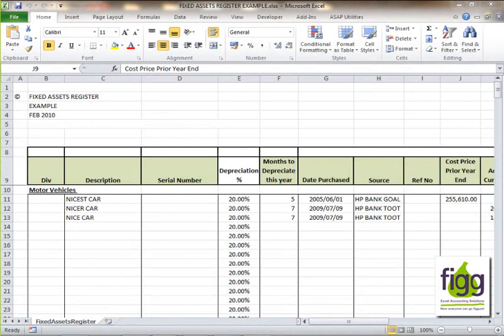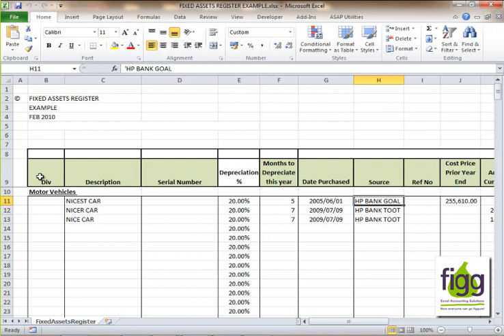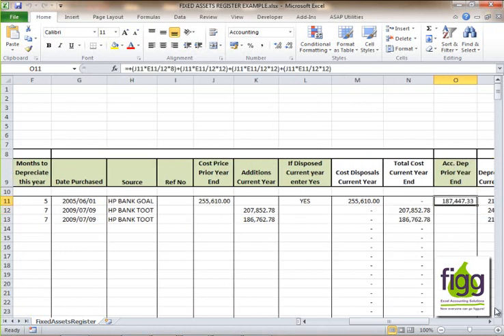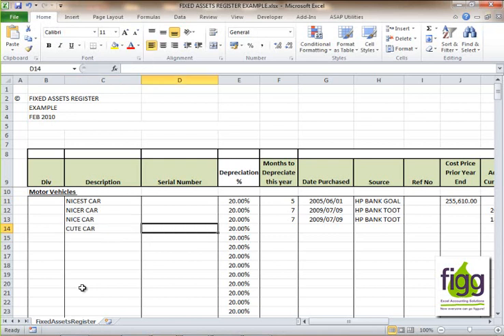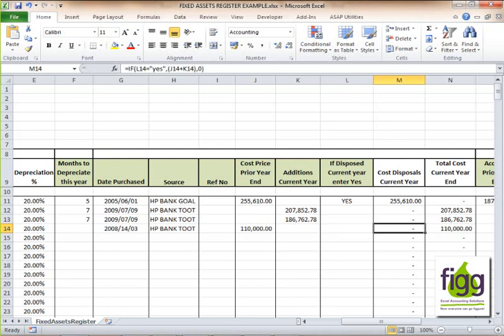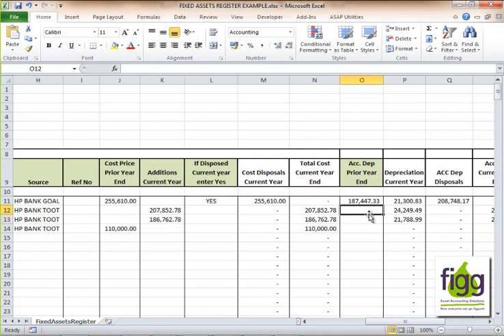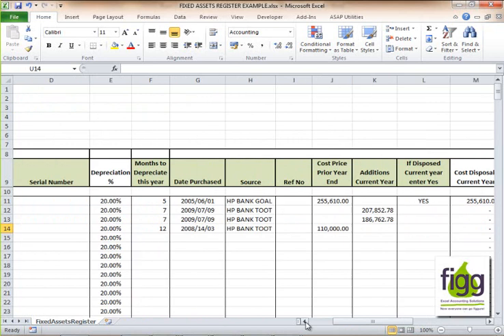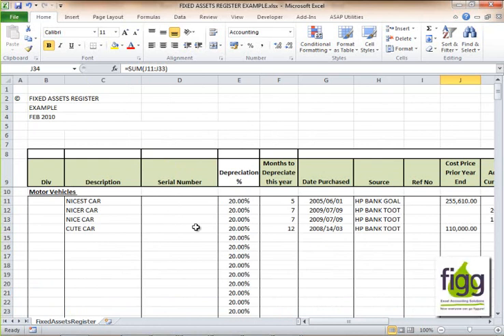FIXED ASSETS REGISTER - EXCEL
Fixed Assets register with formula's to automate calculations.
Makes it simple to use.
Part of the Small Business Accounting system.